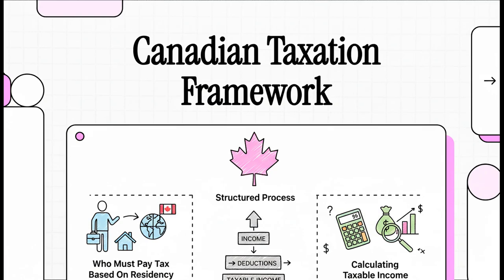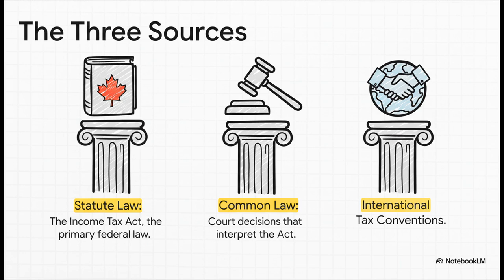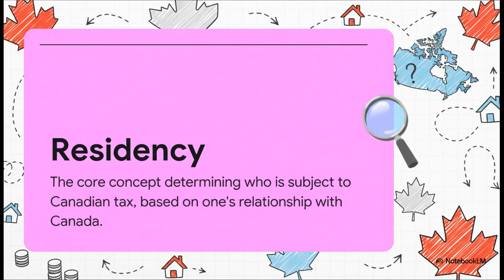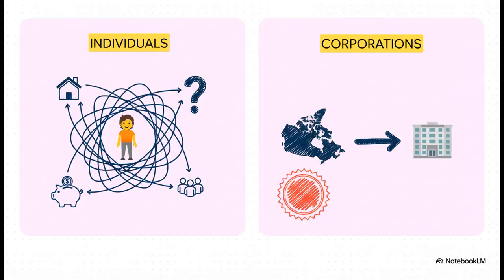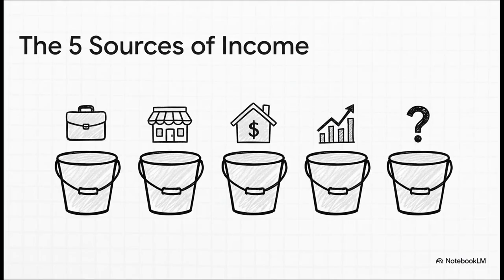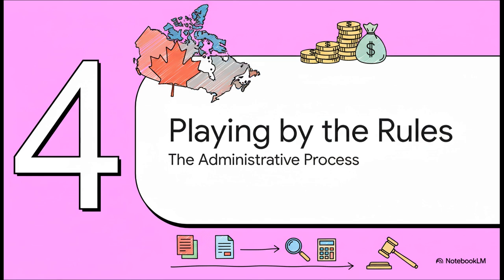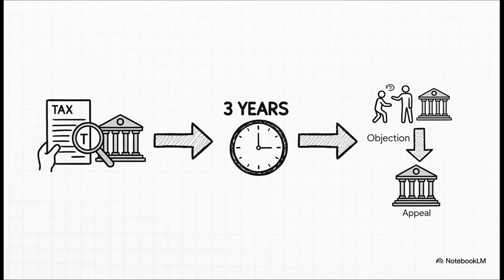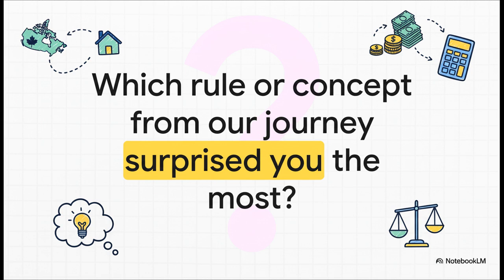Canadian Income Tax Liability and Administration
The video details the fundamental framework and administrative procedures of the Canadian income tax system, emphasizing the interaction between statute law, common law, and international treaties. It identifies individuals, corporations, and trusts as the only taxable entities, explaining that their liability is dictated by residency status rather than citizenship. The video outlines a specific four-step aggregating formula used to determine net income from sources like employment, business, property, and capital gains. Furthermore, it clarifies the administrative responsibilities of taxpayers, including strict filing deadlines, the necessity of tax instalments, and the potential for penalties or interest on late payments. This overview serves as a guide for financial decision-making, illustrating how different organizational structures and the timing of transactions significantly influence after-tax cash flow. Management of these variables, alongside an understanding of the Canada Revenue Agency’s role, is presented as essential for effective tax planning.